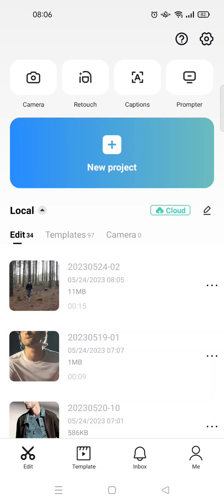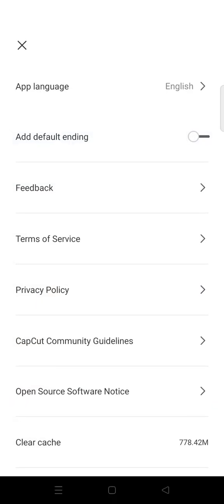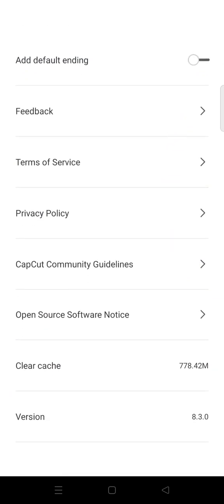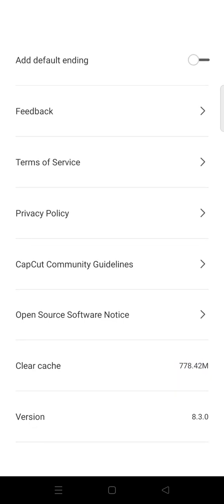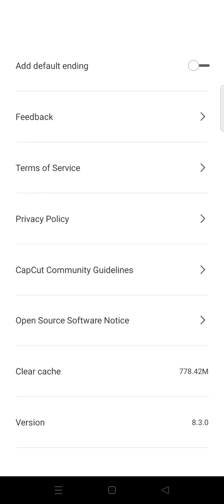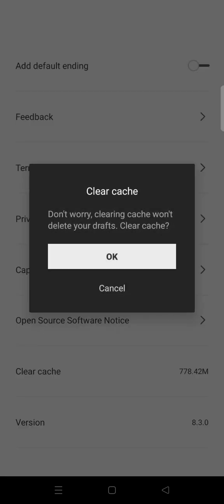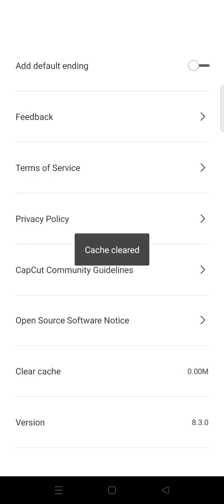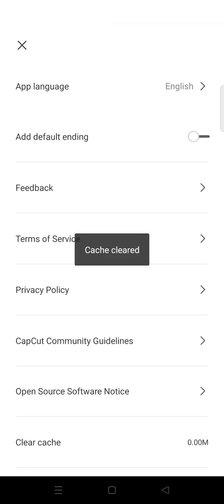How To Clear Files and Cache On CapCut? NEW UPDATE JUNE 2023 | Clearing Up Your CapCut Apps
Learn how to clear CapCut cache files by following the steps I've shown in the video